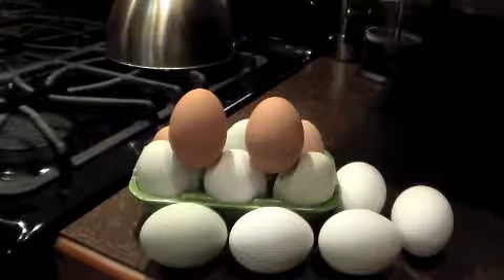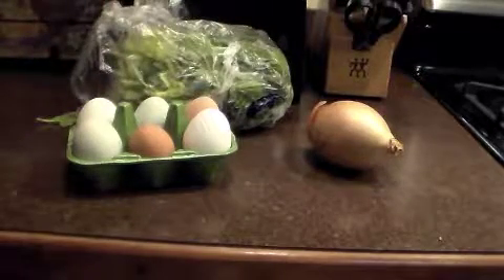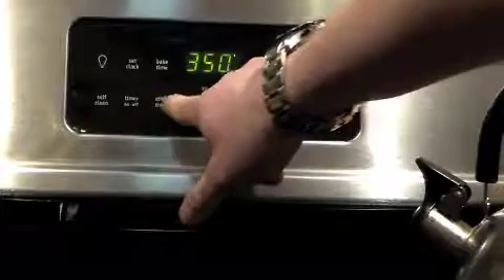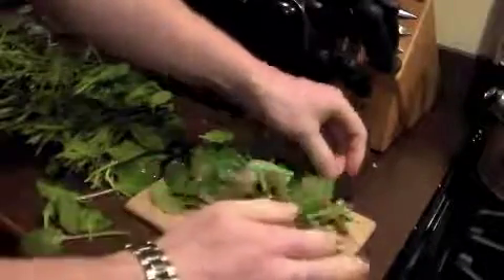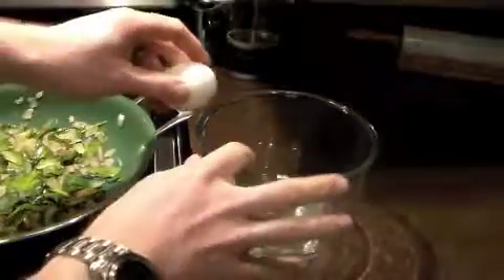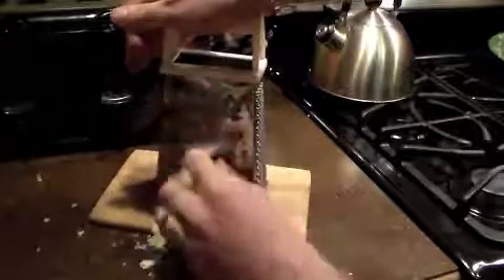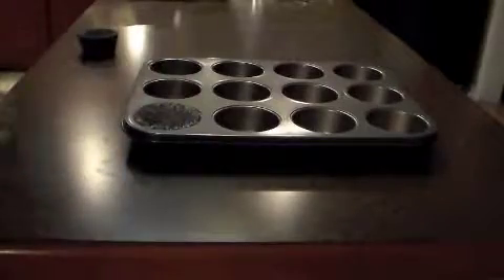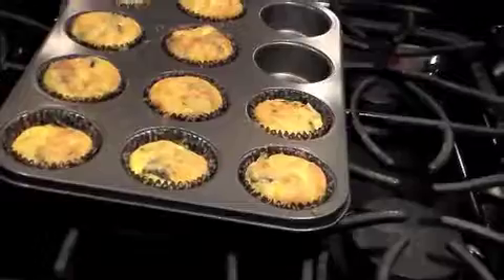Quiche - it's deliche!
What do we do with all of the eggs that our chickens lay?  After 500 straight days of scrambled eggs, one becomes inclined to get creative.  Quiche muffins are protein packed and good on the go - here's how to make them.